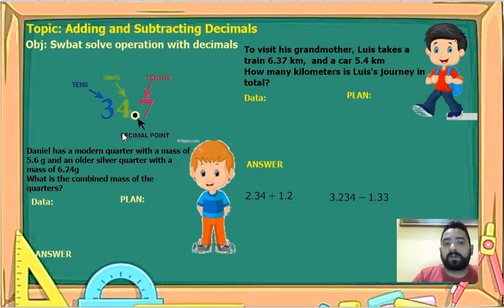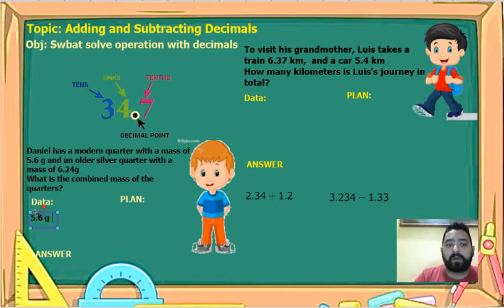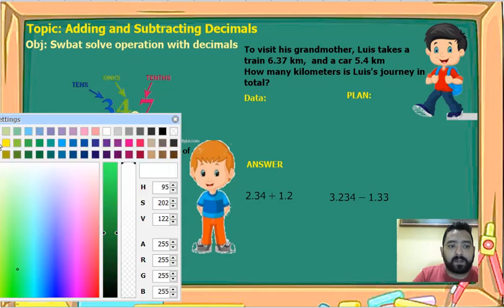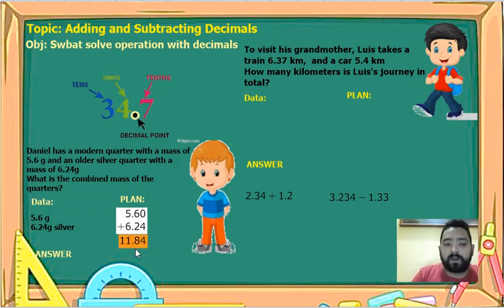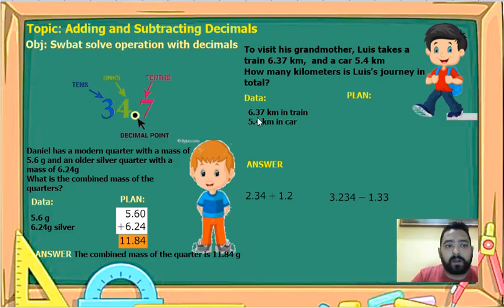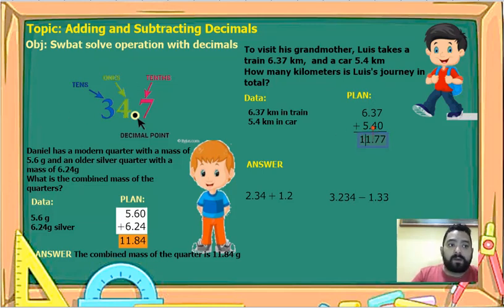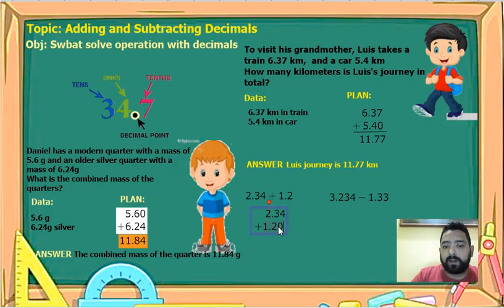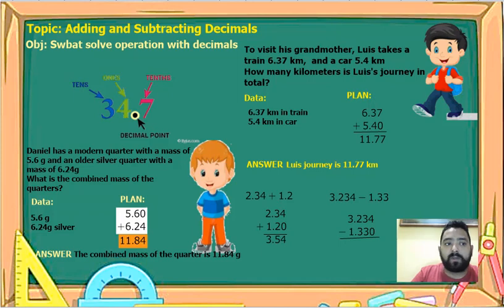Adding and Subtracting Decimal